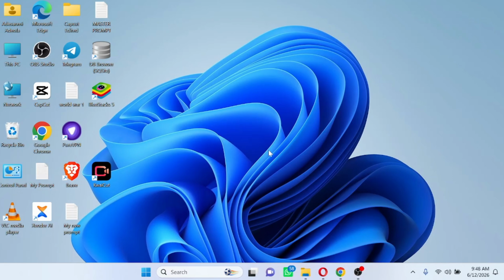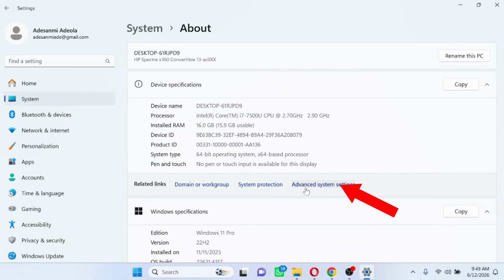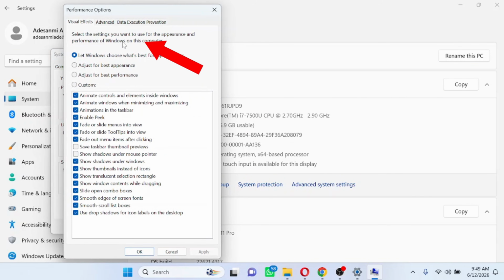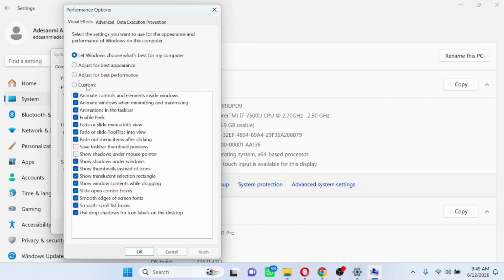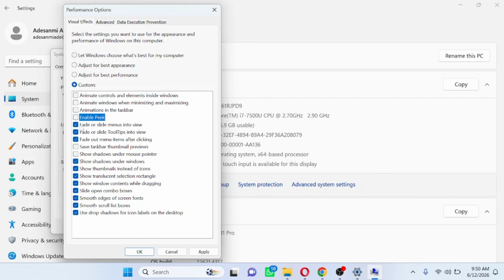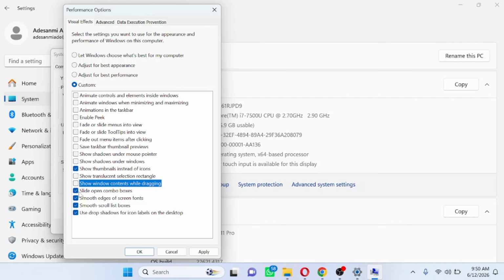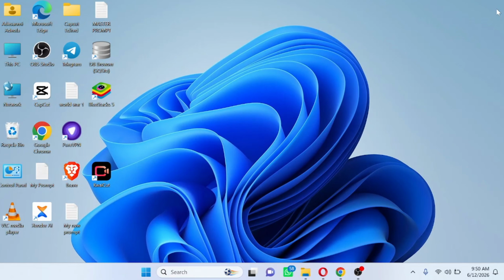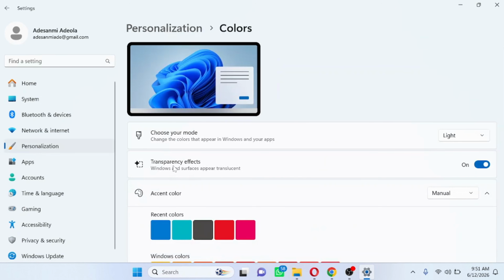⚡ 99% of Windows Users Never Change These 2 Settings: Huge Speed Boost! ⚡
Is your Windows PC running slower than it should? In this video, I'll show you the 2 Windows settings I always change to dramatically improve Windows performance and make my computer feel much faster.

These simple tweaks take only a few minutes and can help reduce lag, improve responsiveness, and speed up everyday tasks. If you're looking for an easy PC speed boost without installing extra software, these settings could make a noticeable difference. Watch until the end to see the full optimization process.